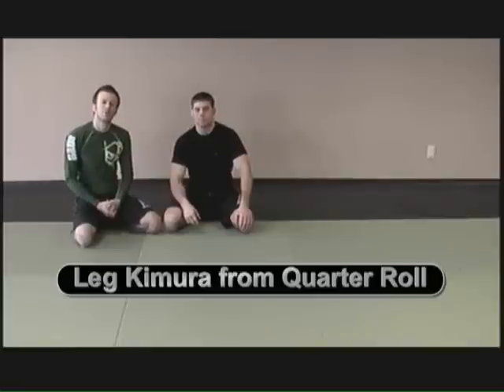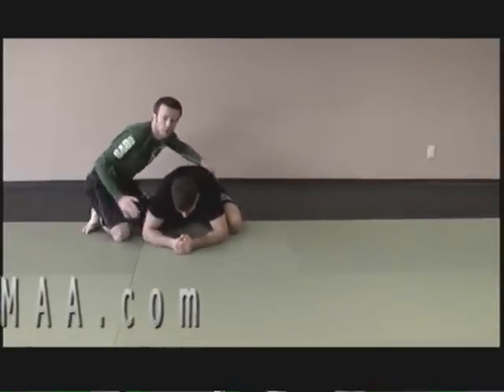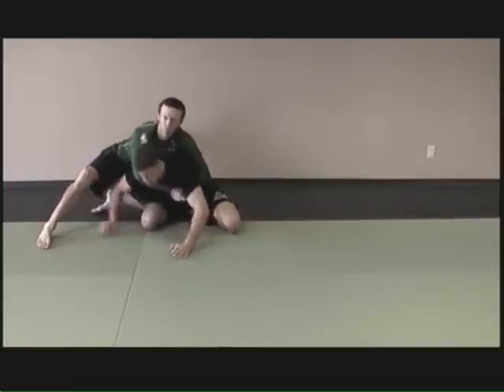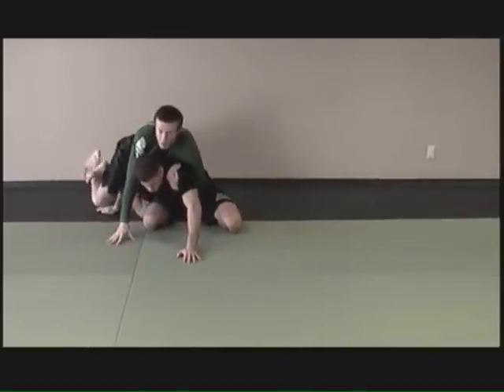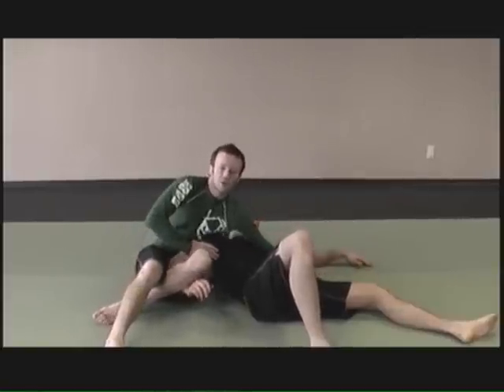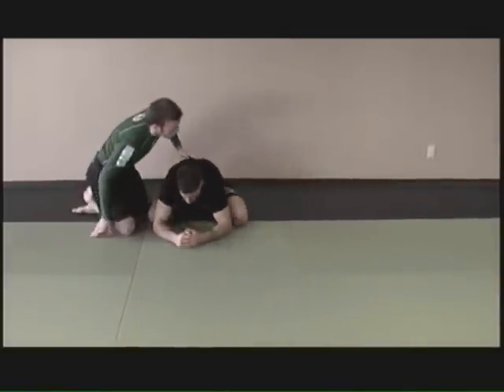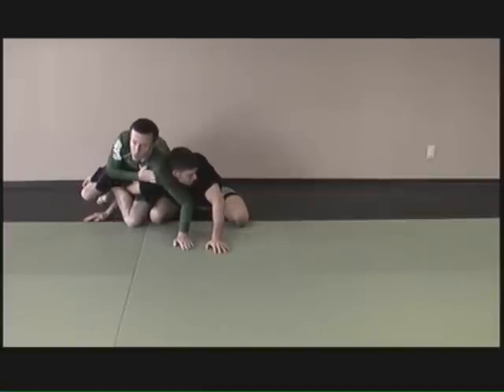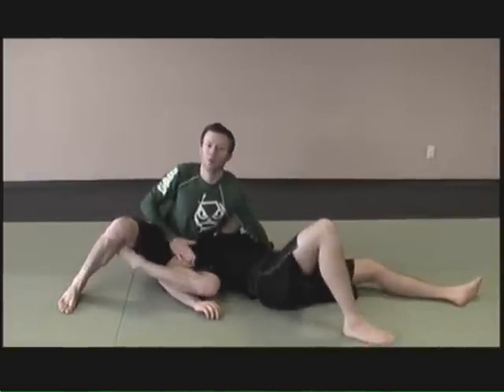Rolling Reverse Omoplata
Roll out from quarter position to reverse omoplata